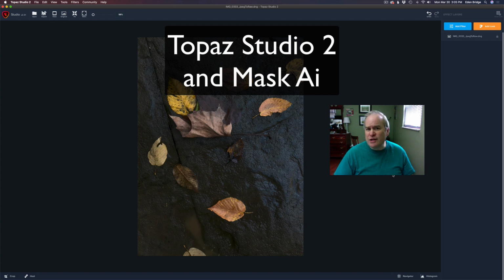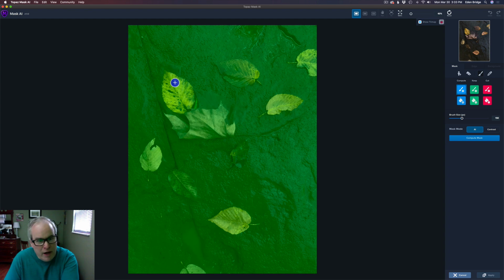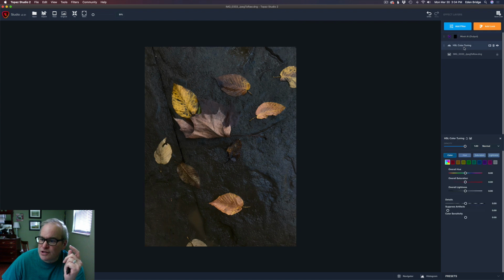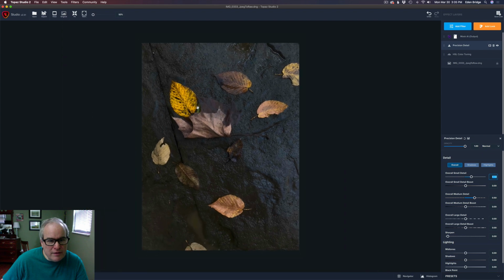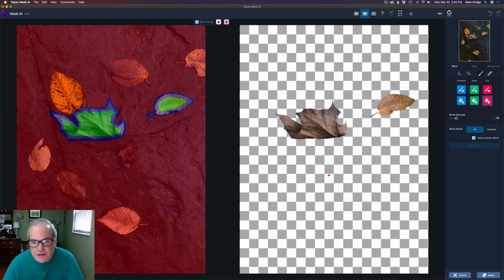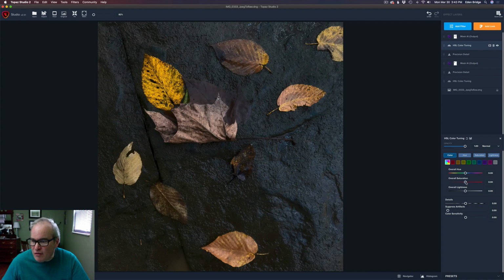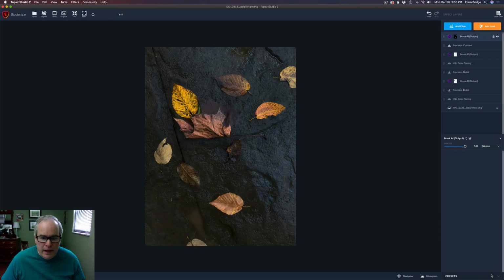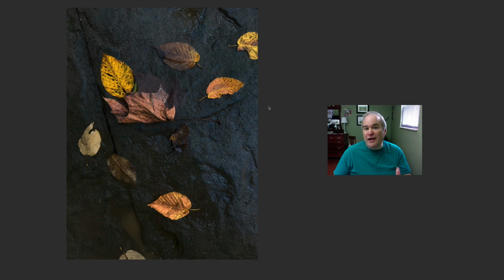TOPAZ MASK Ai and STUDIO 2: Layer Masking Made Easy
In this Topaz Mask Ai and Topaz Studio 2 Tutorial I will show you how to use Topaz Mask Ai as a Plug-in inside of Topaz Studio 2. This is now possible with the latest version of Studio 2 version 2.3.1. Now you can leverage the power of Topaz Mask Ai right inside of Topaz Studio 2.